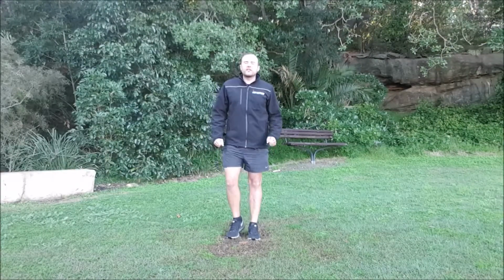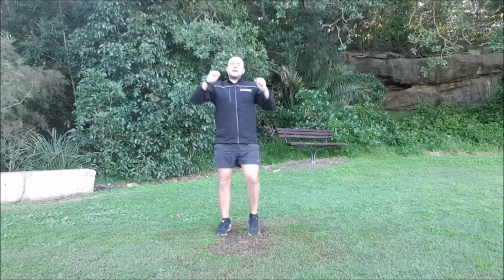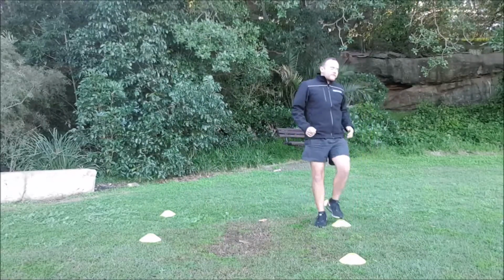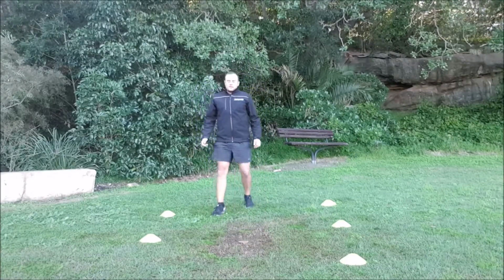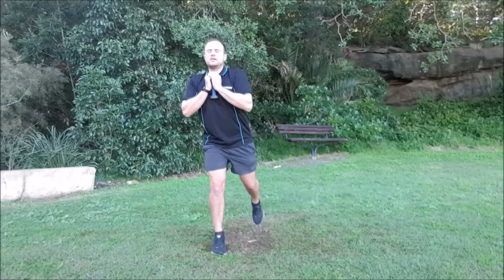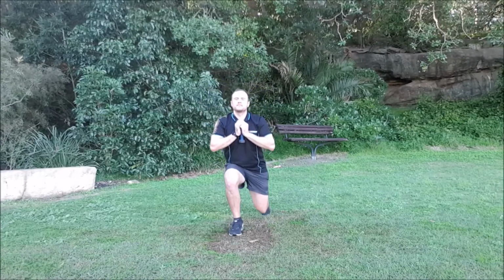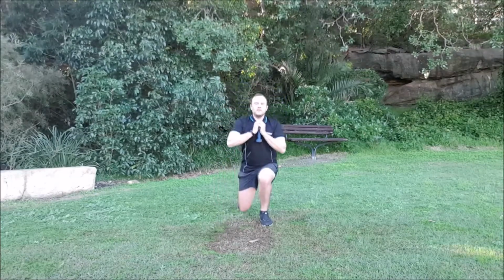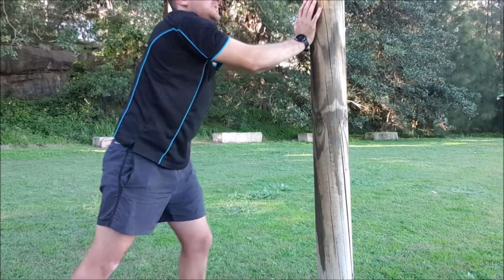Active Movement Series 2 (9-12 years): Week 5